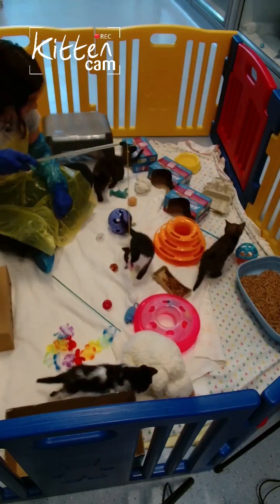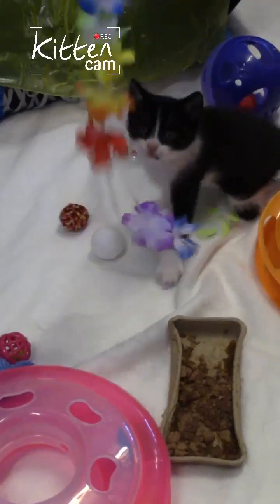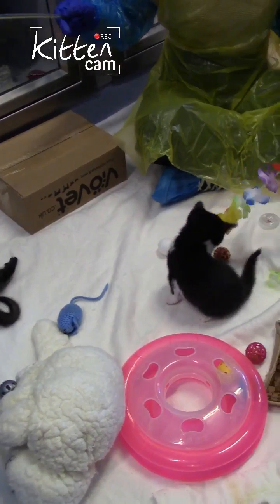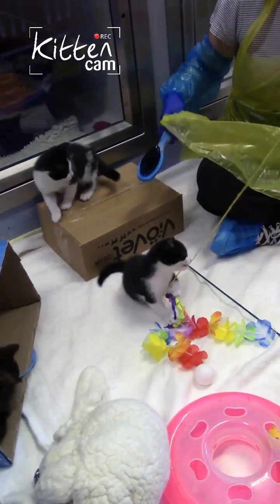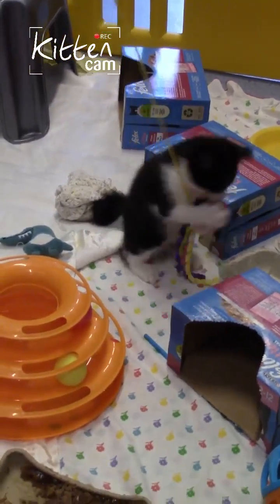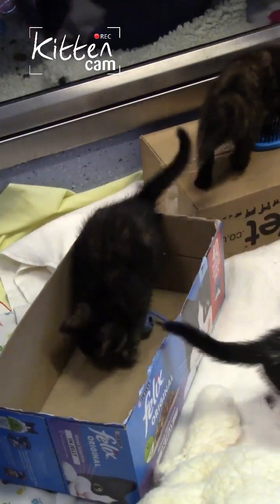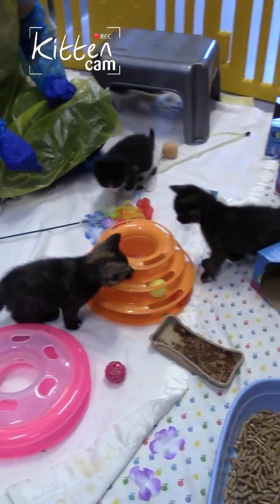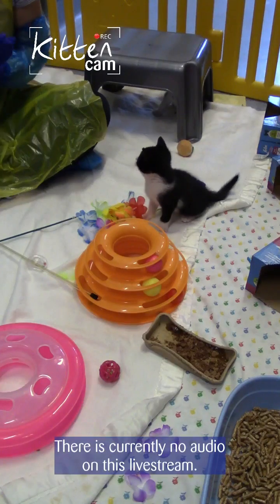KittenCam 2023 - 19 July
We're back with Gertie, Mary, Michael and Elliott, talking about our useful kitten checklist for those of you thinking about getting a kitten yourselves